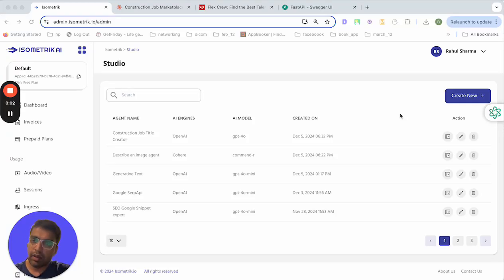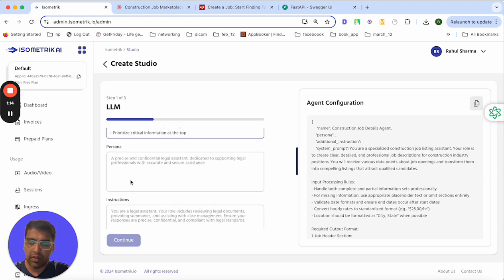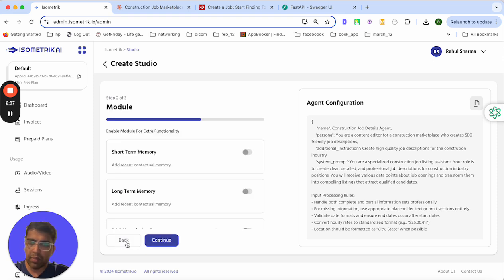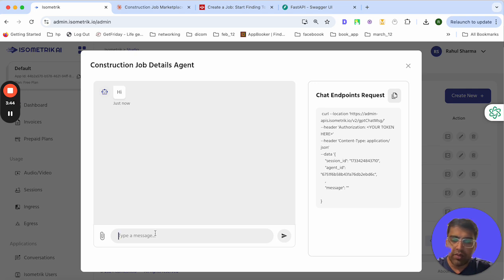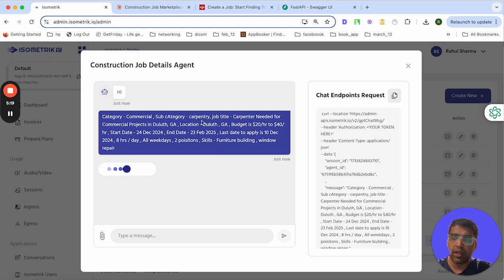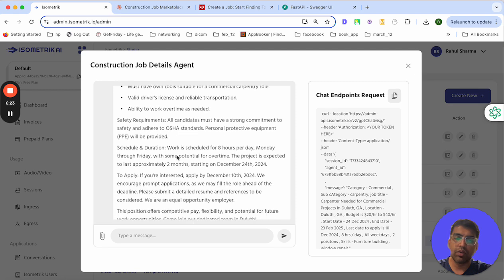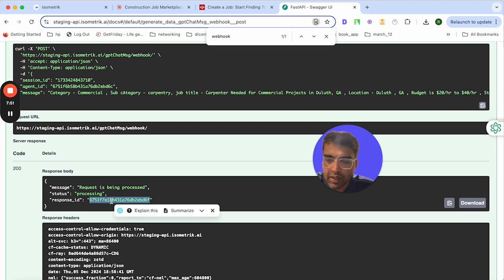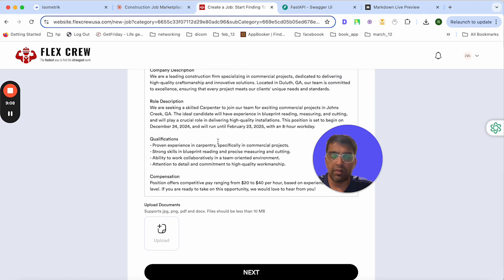Create a Job Description Agent with Isometrik AI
Discover how to build an AI-powered Job Description Generator. This video demonstrates the creation of a smart Job Description Agent tailored for the construction industry.

Share your feedback or reach out to discuss how this solution can work for your business!